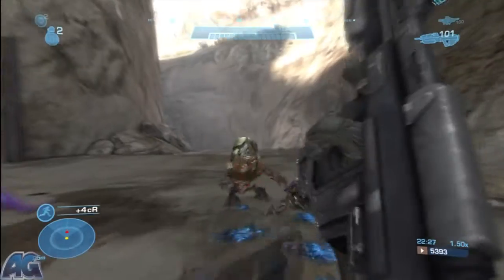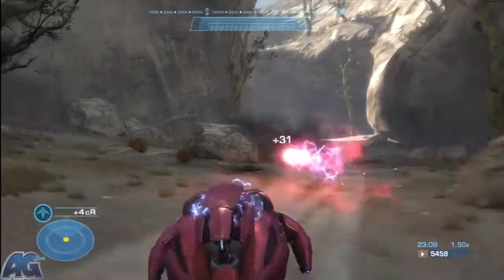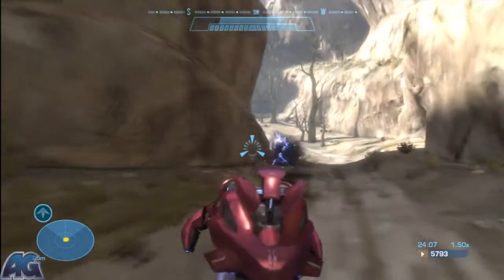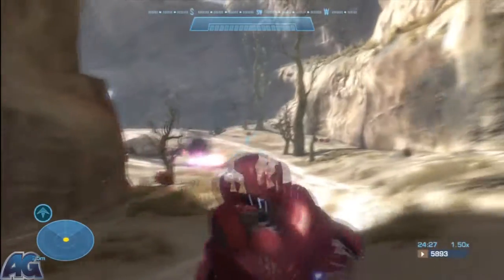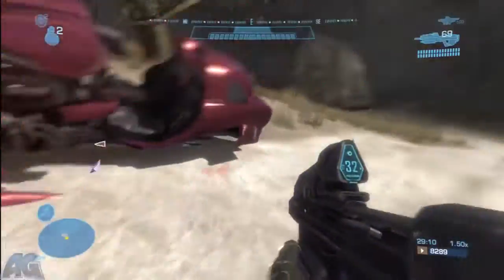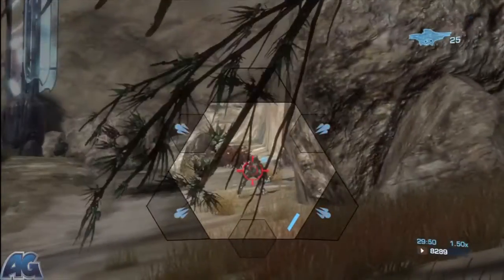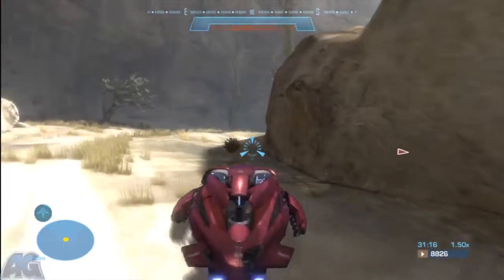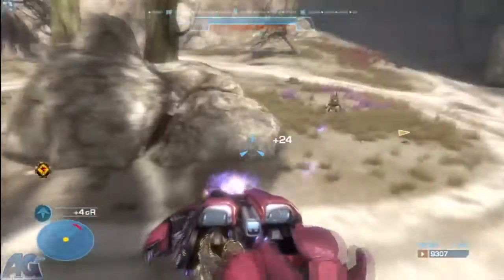Halo: Reach - Tip Of The Spear - Second Anti-Air Gun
Playlist here!

Armageddon Gaming brings you a full Halo: Reach Legendary difficulty walkthrough!